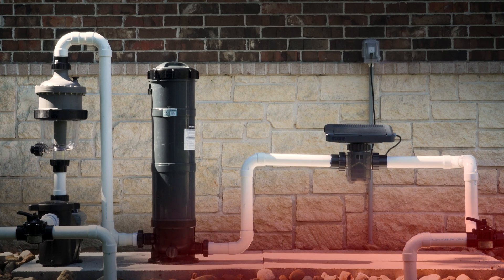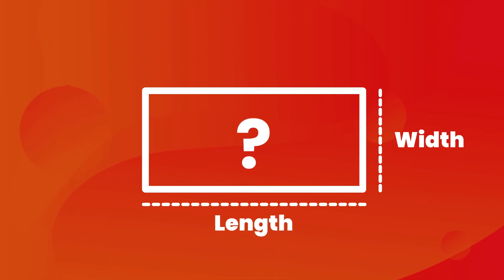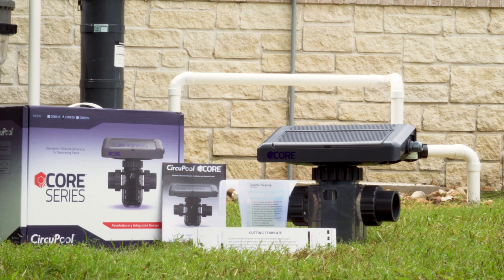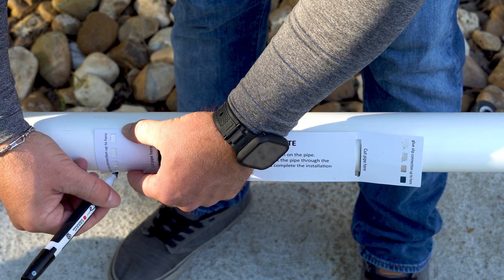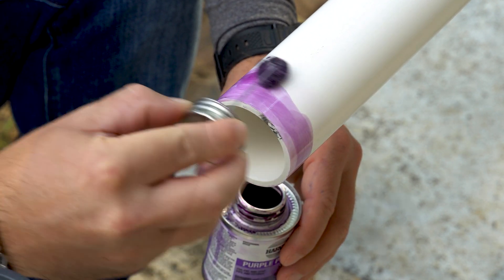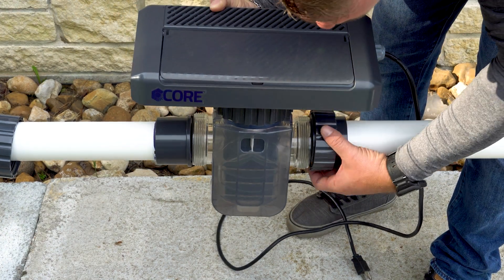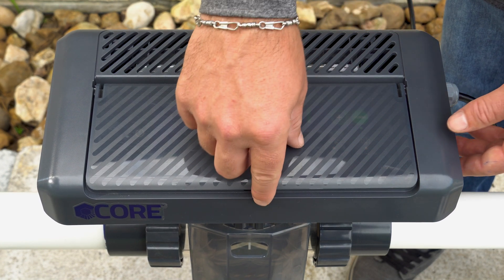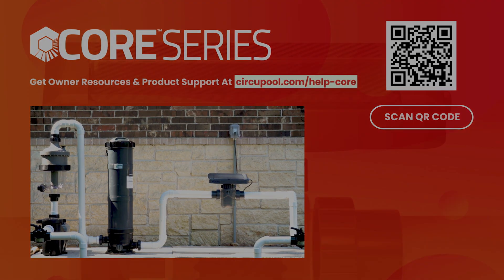Installation Guide | CircuPool CORE Series Salt Chlorine Generator | How to Install Your Salt System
This video guide goes over the essential steps involved during installation of the CircuPool CORE-Series. This guide will help visualize the steps of plumbing the CORE-Series salt chlorinator system and connecting it to power.

Please always be sure to have fully read your product's manual for the most complete information and important safety warnings about your product. This video is not a substitute for installation instructions in the product manual. Questions?

This guide covers the following models (SKU | Model Name):
CORE15 | CORE-15 Salt Chlorine Generator
CORE35 | CORE-35 Salt Chlorine Generator
CORE55 | CORE-55 Salt Chlorine Generator

Questions this guide helps answer:
How to install a CircuPool CORE saltwater pool system?
What is involved when installing a CircuPool CORE salt water chlorine generator?
What do I need for the installation of the CircuPool CORE salt chlorinator?

As with any electrical device, it is very important that the installation of this equipment be performed by a qualified person with the skills and experience required to do it safely and correctly. Installation times may vary.